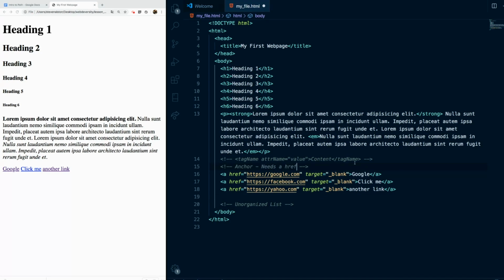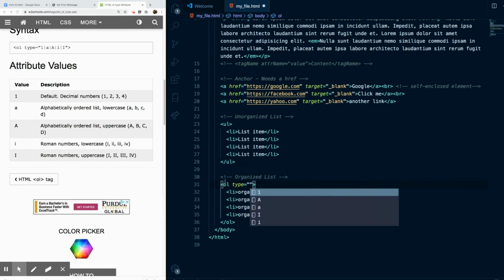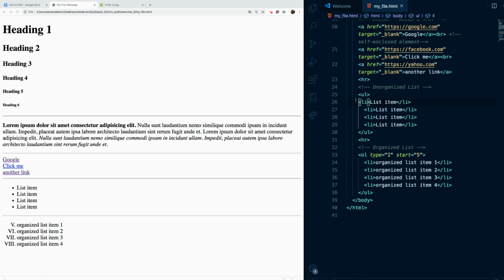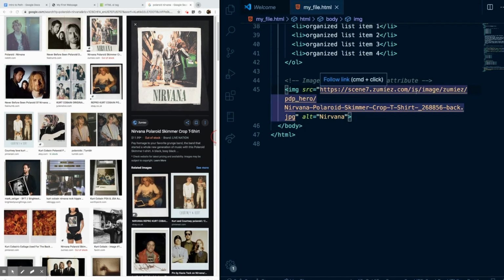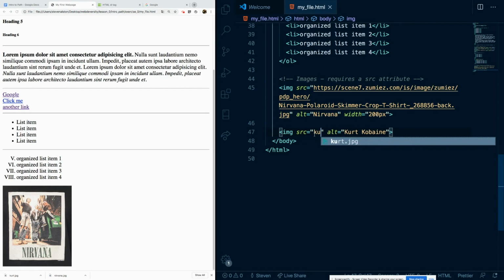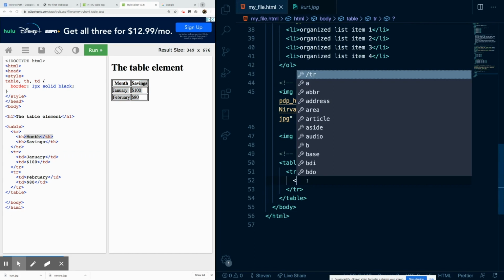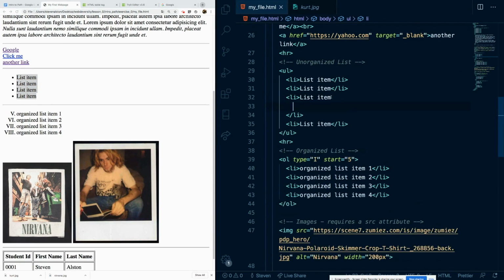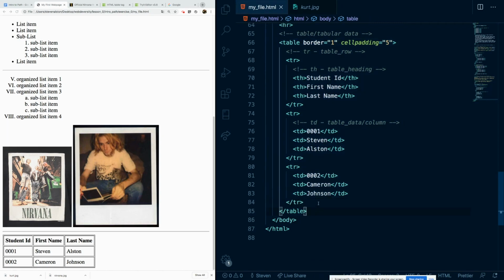Webdeversity: Intro to HTML Lecture 0 - part II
This lecture in the first in Webdeversity's "Online Frontend Web Development Training"
At Webdeversity, our pedagogy is to provide only the essential information needed to learn the material necessary for you to best understand why the code works. If you're yearning to explore, and want to look at things from a more granular point of view, please feel free to do so. Try not to overload your brain with too much information, because that tends to do more harm than good.
Lecture 0 focus on understanding and reading the Path. We will show you how the browser works in reading the Path, and why your root directory is so important in the development stage. After, we immediately dive into HTML, it's purpose, and how to properly structure a HTML document. You will be ready and able to begin writing your own HTML documents after watching this lecture. After viewing, please go to the Week 0 assignments and exercises in the classroom, and complete them.